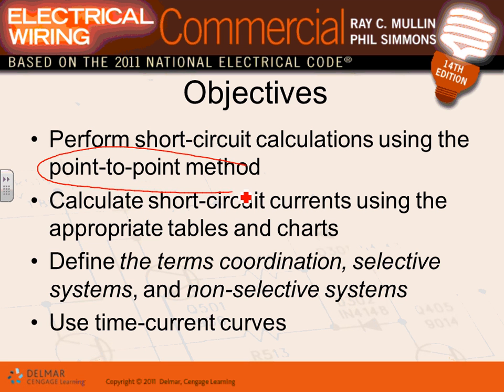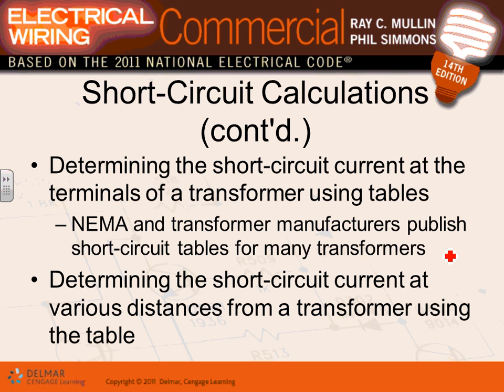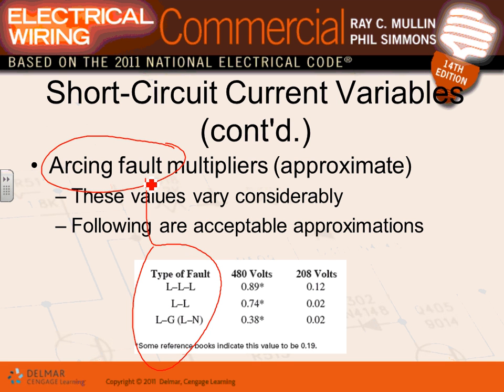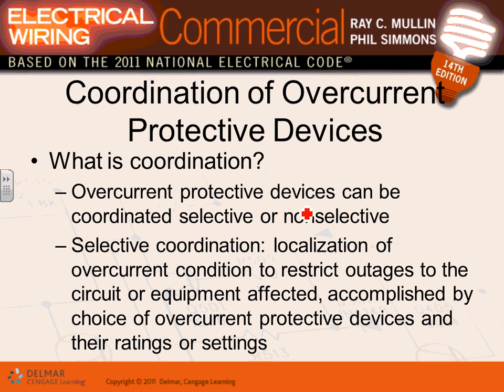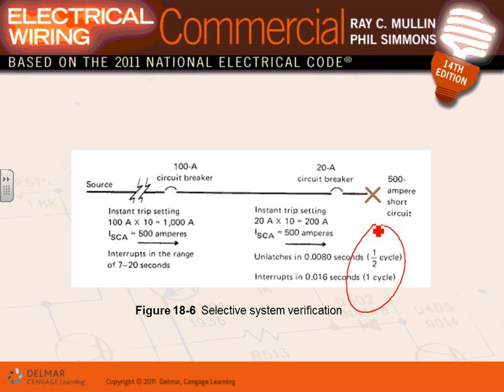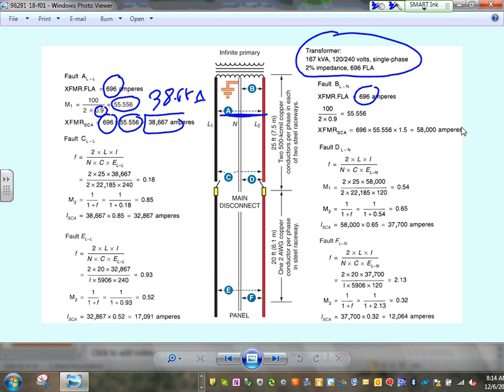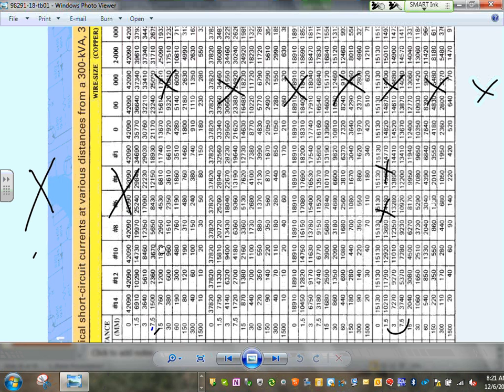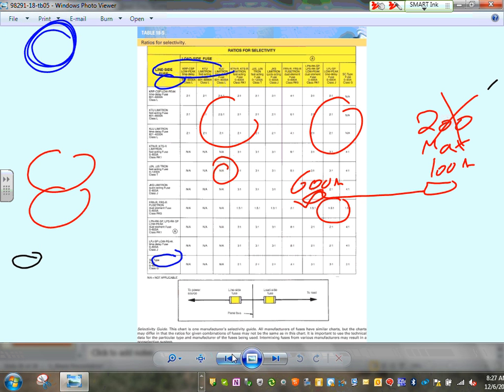Short Circuit & OCPD Coordination Ch#18 12 06 13